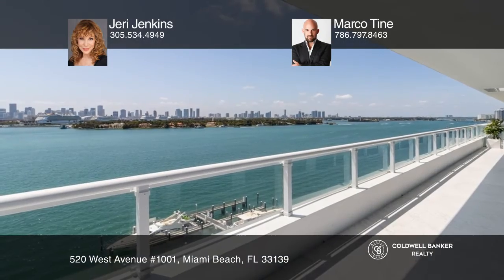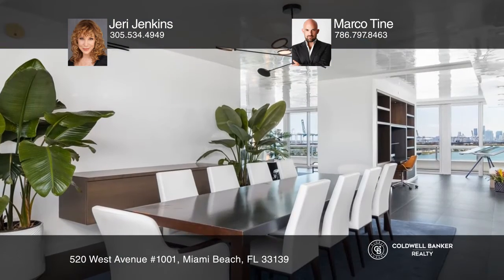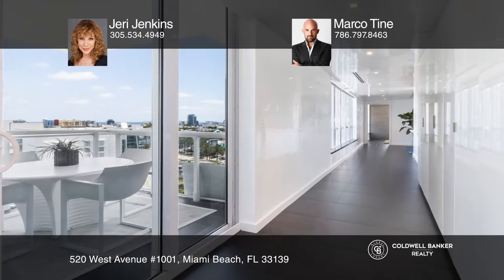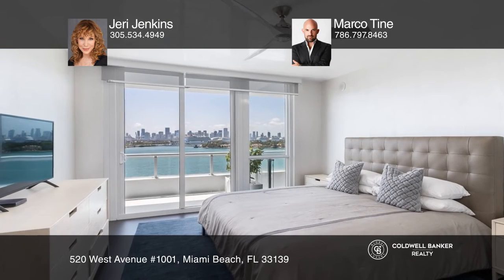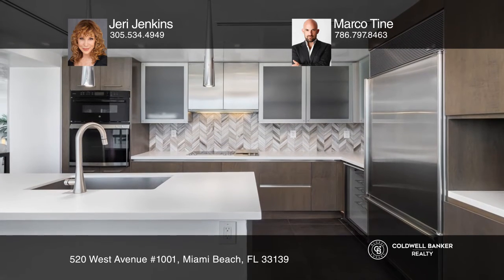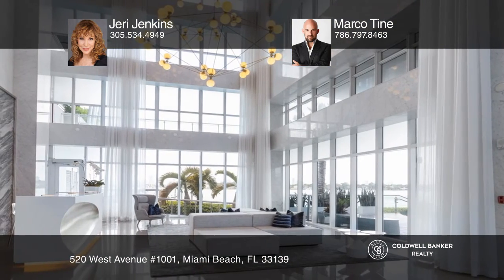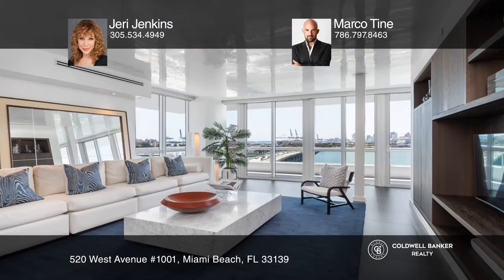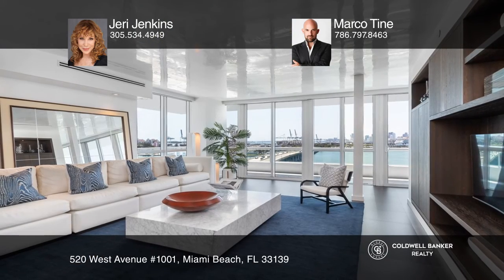520 West Avenue #1001 Miami Beach, FL | ColdwellBankerHomes.com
520 West Avenue #1001, Miami Beach, FL

Elegantly orchestrated, this two bedroom plus den residence with two full and one half baths has been completely renovated to create a sleek and chic home. This corner unit is filled with an abundance of brilliant natural light. A wrap-around terrace, floor-to-ceiling windows, plus a separate sunny